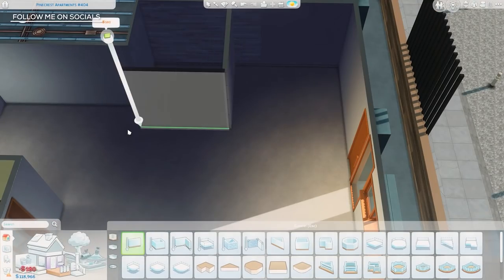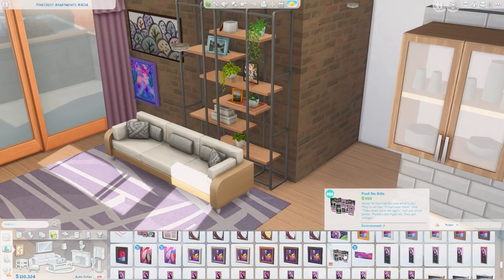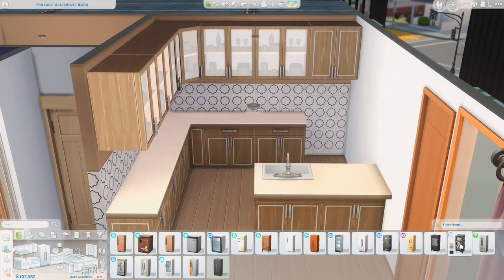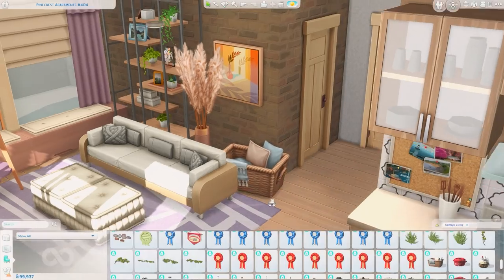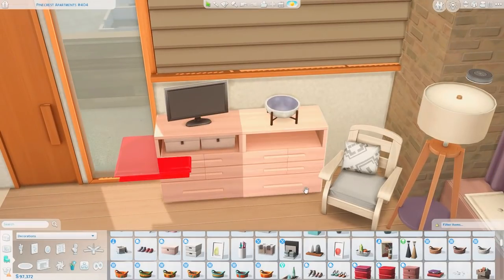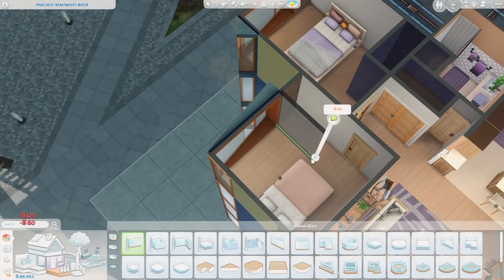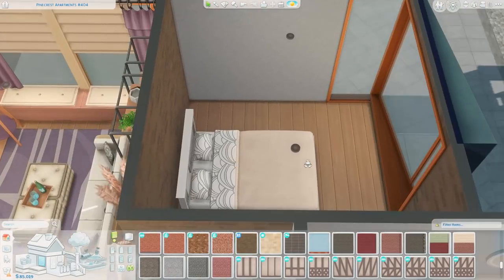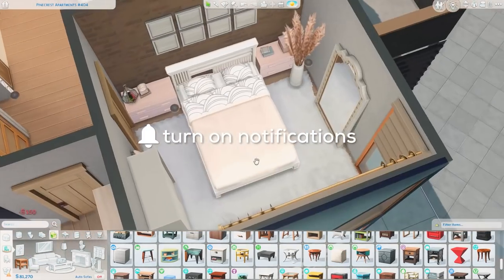Twin Sister's Apartment // The Sims 4 Speed Build: Apartment Renovation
This 2-bedroom apartment is for some twin sisters! Inspired by the Pantone color of the year: Very Peri!

Pincrest Apartments 404
Evergreen Harbor
2 Bed, 1 Bath

➤ Programs
Streaming: Streamlabs OBS
Recording: NVIDIA GeForce Experience
Thumbnails/Graphics: Photoshop
Editing: Premiere Pro